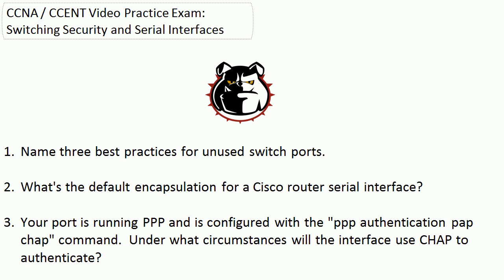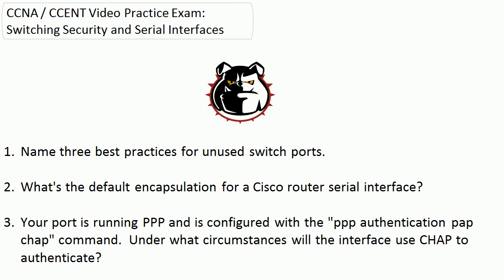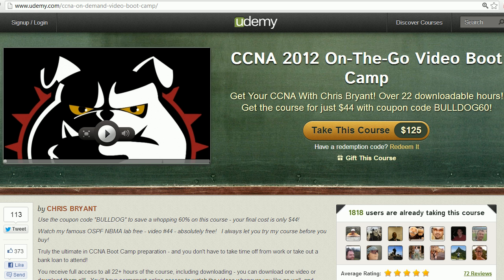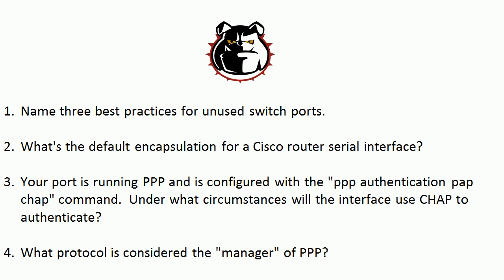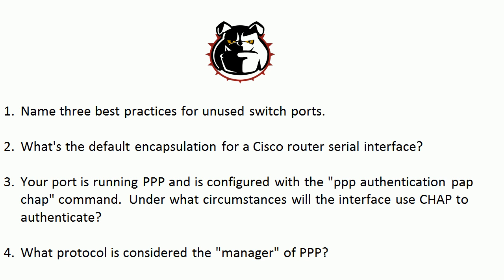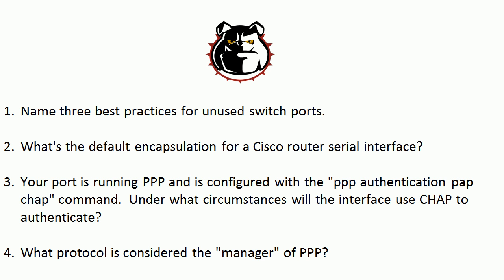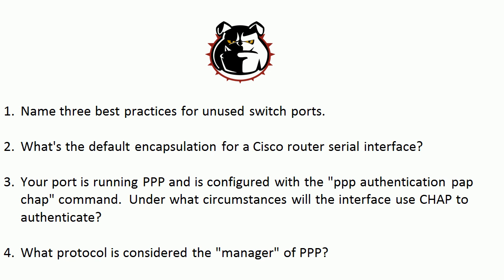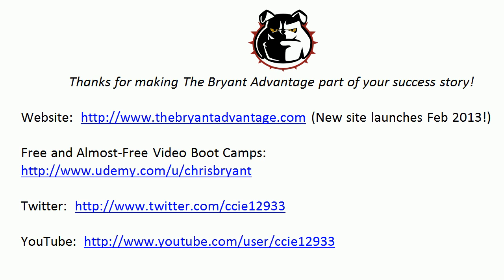CCNA And CCENT Practice Exam: Security And Serials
Get your CCNA with me - for $2 an hour!  right now - your discount has already been applied!

In today's Video Practice Exam, I'll hit you right away with 5 practice exam questions on Cisco router and switch security, with a little Serial interface thrown in for good measure!

Chris Bryant
CCIE #12933
"The Computer Certification Bulldog"